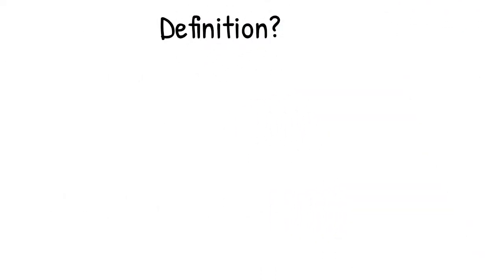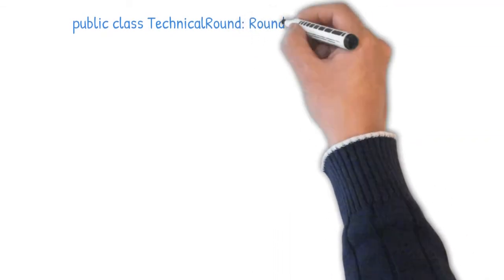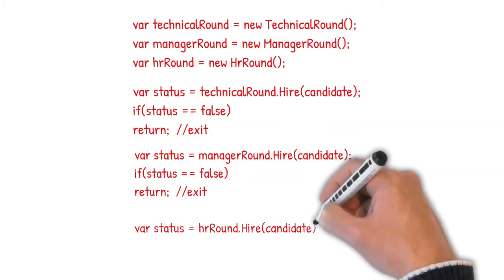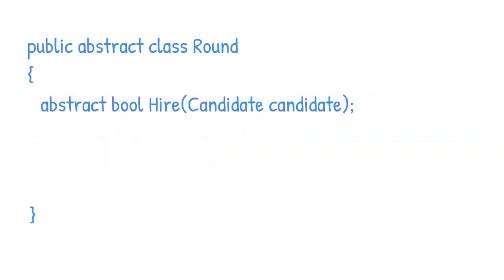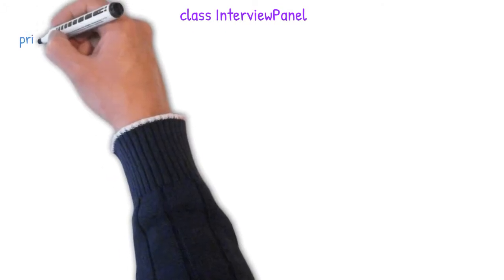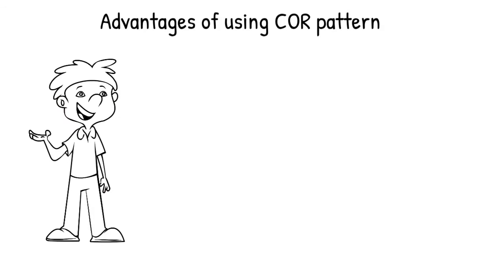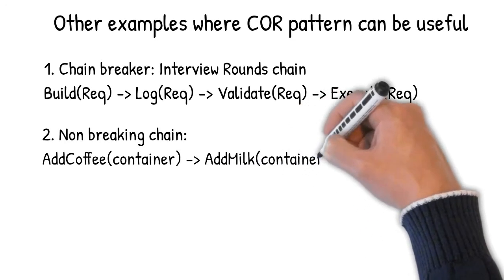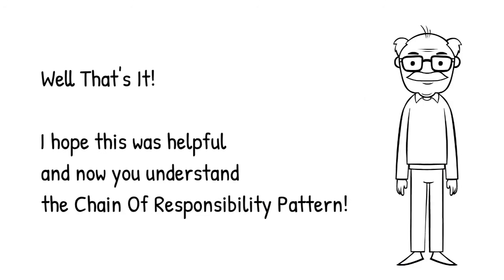Chain Of Responsibility Design Pattern Real Time Example!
Design patterns, e.g. Chain Of Responsibility pattern, are meant to solve a real time design problem and are applicable in many programming languages like C#, Java or Python. This video provides a training to boost your design patterns knowledge and prepares you to apply them in real programming world! Chain Of Responsibility pattern is one of the most popular design pattern asked in interview questions and I hope this tutorial will provide real time examples helping you to learn it easily.

About this Video:
0:00 What is Chain Of Responsibility pattern?
1:12 Real time example without using Chain Of Responsibility Pattern
2:39 What problem does Chain Of Responsibility Pattern solves?
5:23 Chain Of Responsibility Pattern tutorial
8:38 Advantages of Chain Of Responsibility Pattern
9:23 Different real time examples of Chain Of Responsibility Pattern
11:26 When should you use Chain Of Responsibility Pattern? - Decision making